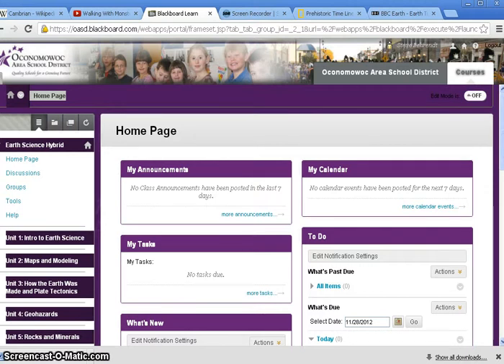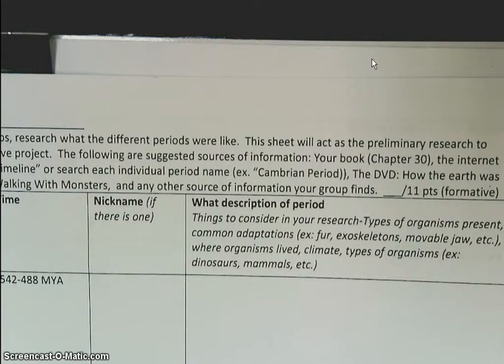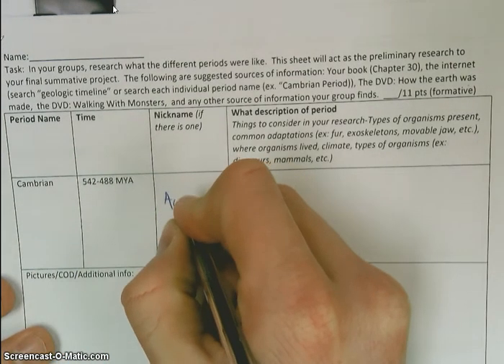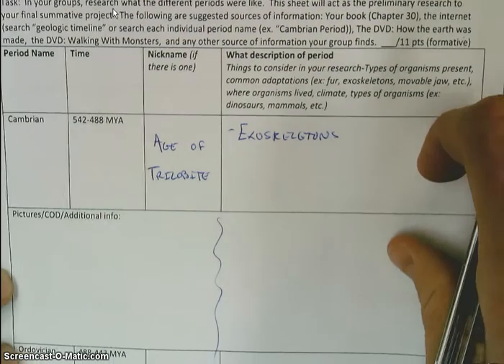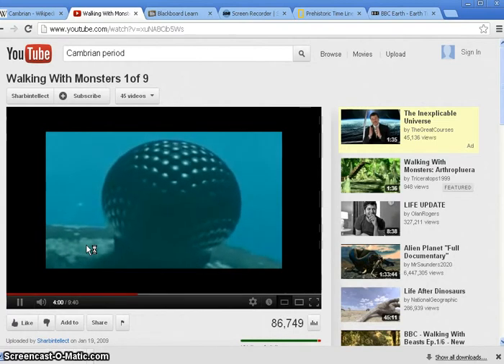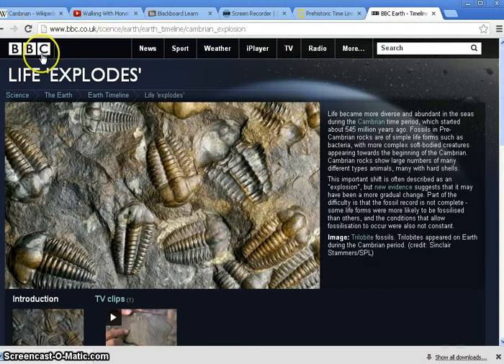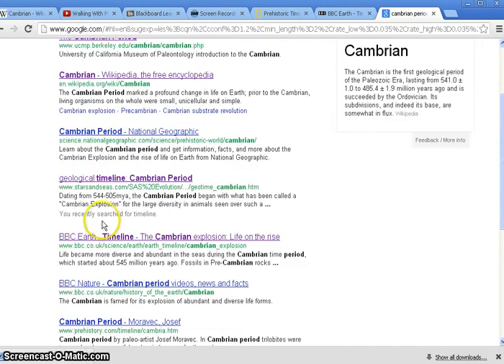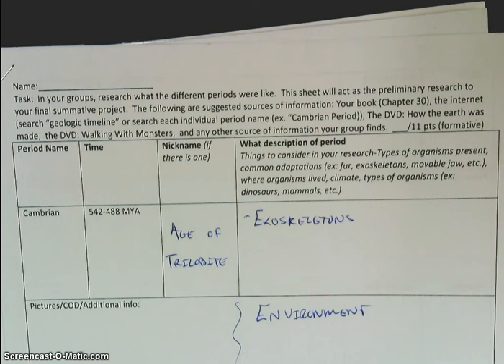11 Periods Research Assignment